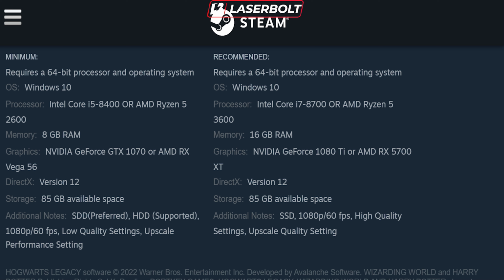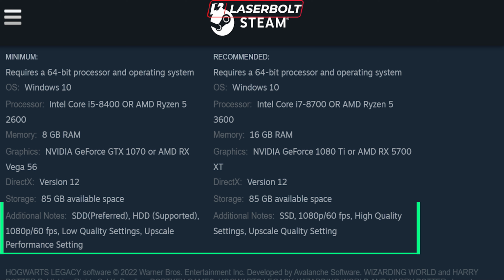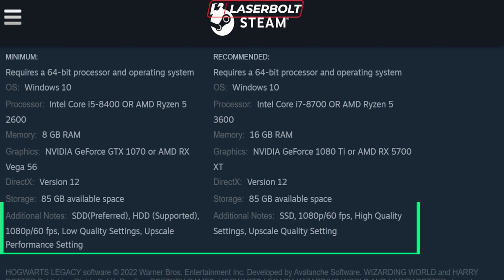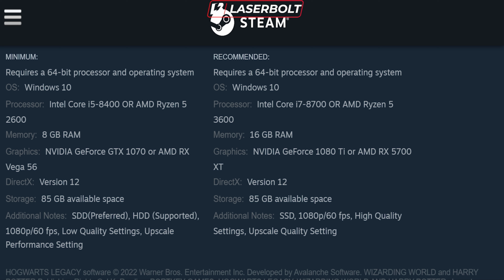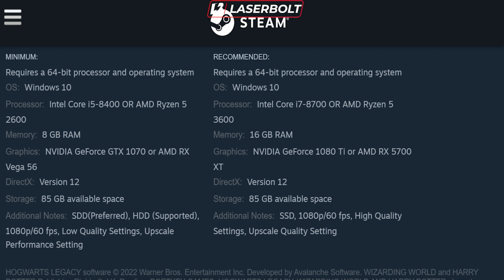Hogwarts Legacy - PC Requirements - Upgrade NOW or You'll Miss Out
Hogwarts Legacy - PC Requirements - Upgrade NOW or You'll Miss Out. Seeing the PC requirements for Hogwarts Legacy you will need to take a look at your computer and compare against the information that I am providing to you and Upgrade your PC Now!

Samsung 870 SSD
Samsung 970 EVO M.2
GeForce 3080

About Hogwarts Legacy

Hogwarts Legacy is filled with immersive magic, putting players at the center of their adventure to become the witch or wizard they choose to be. They will grow their character’s abilities by mastering powerful spells, brewing potions, and harvesting magical plants as they face off against deadly enemies. Players will also encounter missions and scenarios that will pose difficult choices and determine what they stand for.

Support

Social

More Hogwarts Legacy

Timestamps
Video Tags